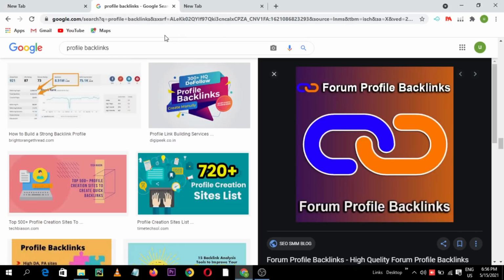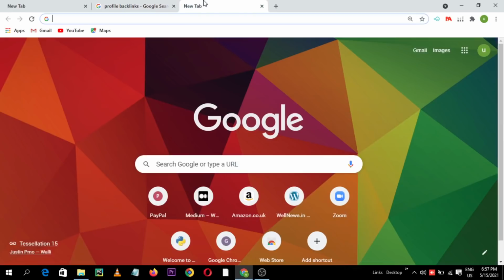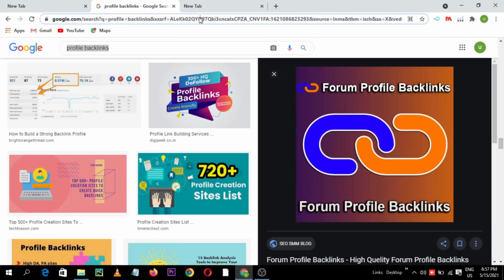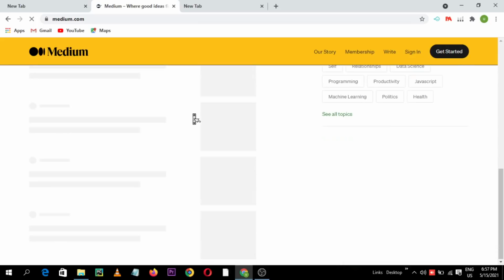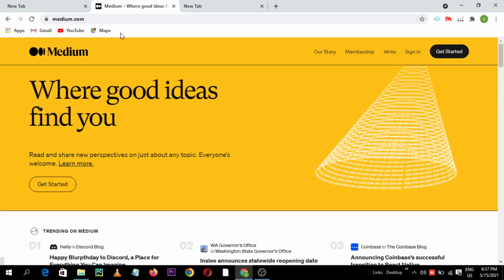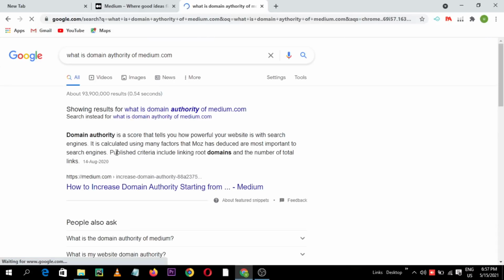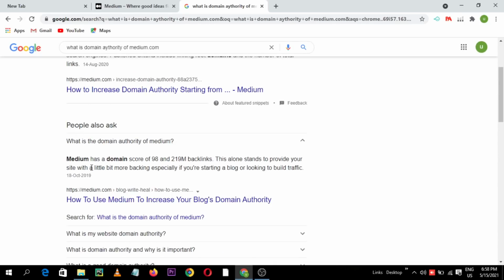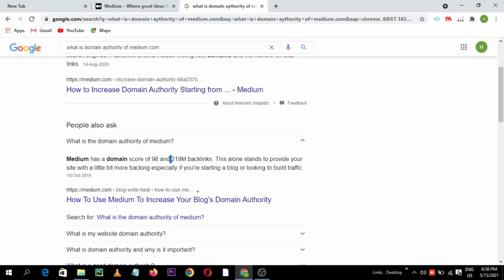How to Create Properly Profile Backlinks on Medium | Zahid Ali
profile backlinks creation on medium
in today video i will teach you that How you can create profile backlink on medium website.